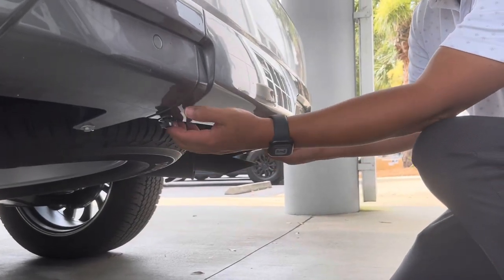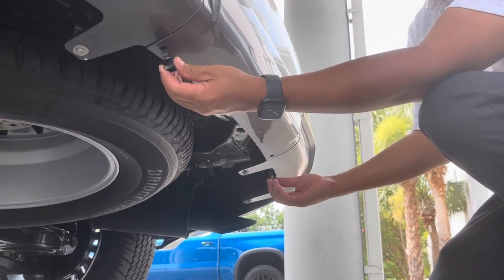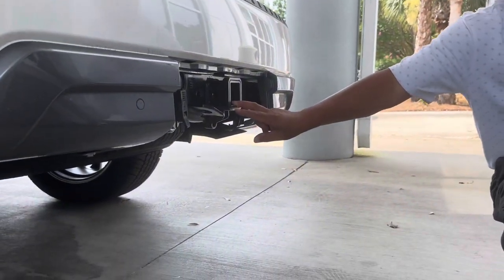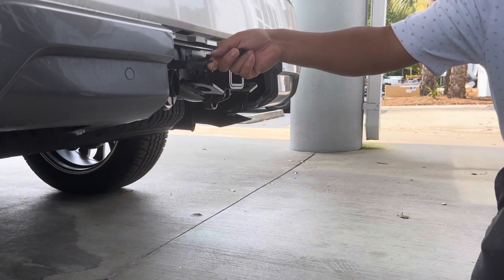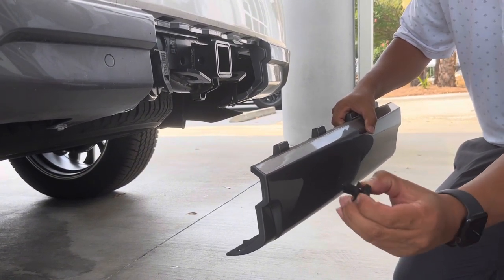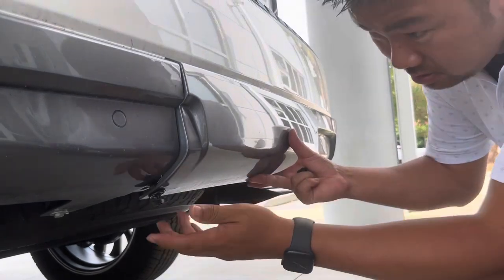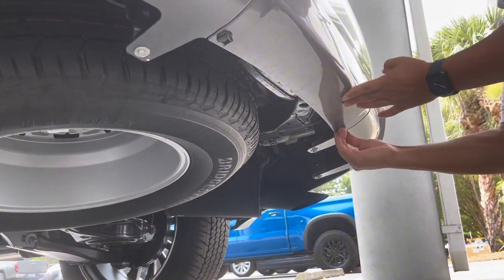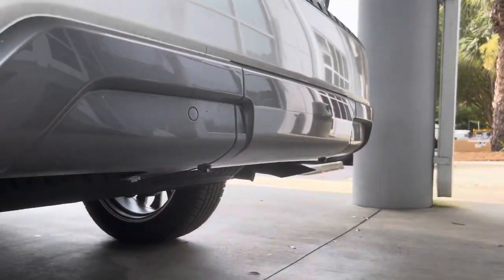2023 Nissan Armada Trailer Hitch Cover | Pawleys Island Car Dealership